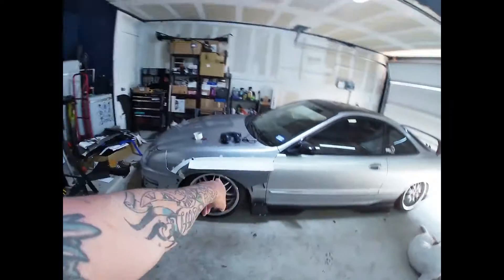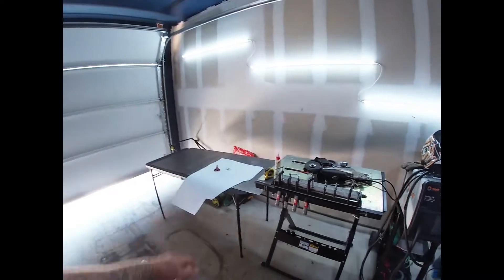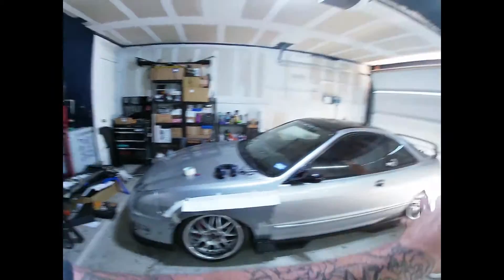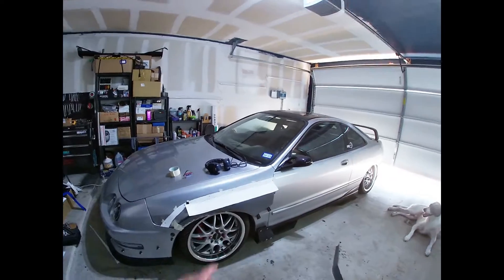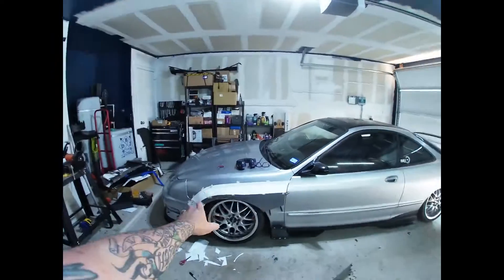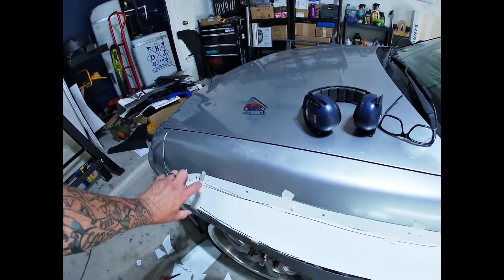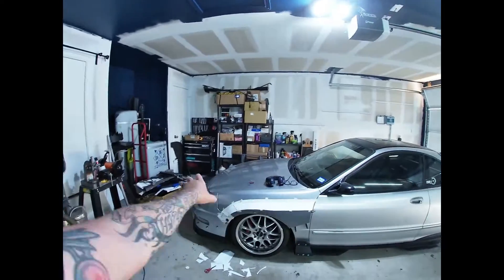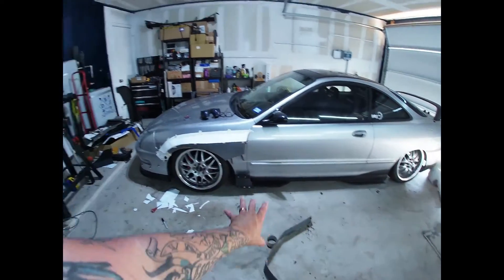Integra Widebody Crash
So i ended up running over my project wide body so this is a new start on this ongoing job. Learn from me and watch what you are doing!!